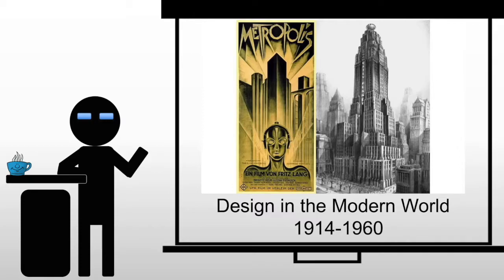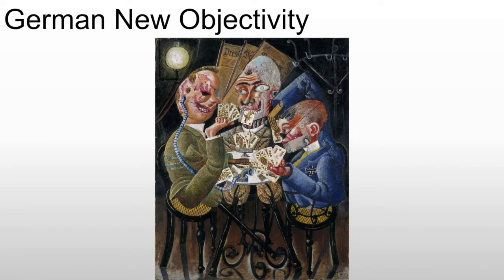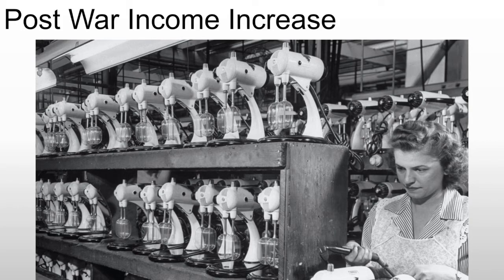Design in the Modern World 1914-1960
Advancements in Technology